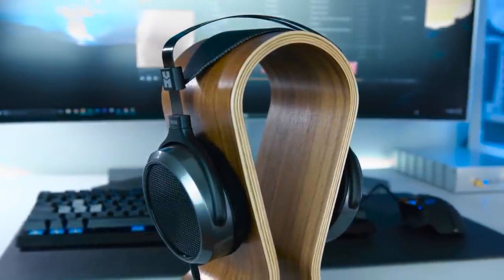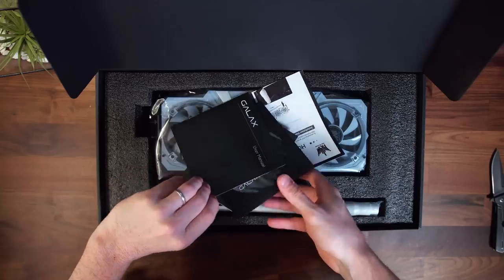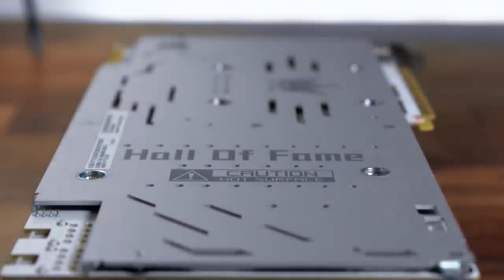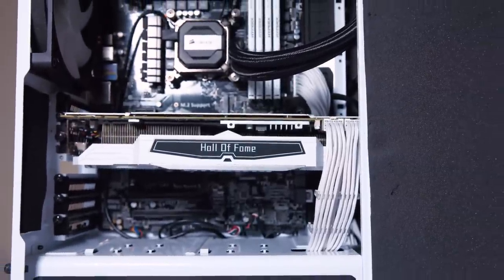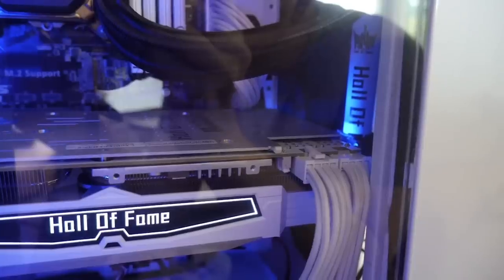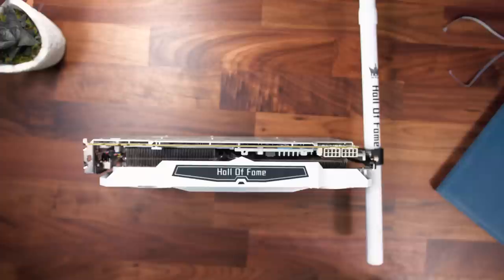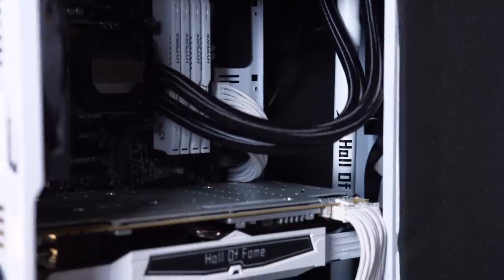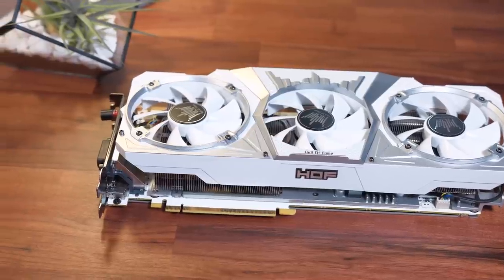GALAX GTX 1080 HOF Graphics Card Review / Benchmarks